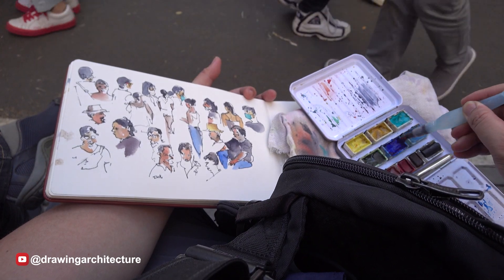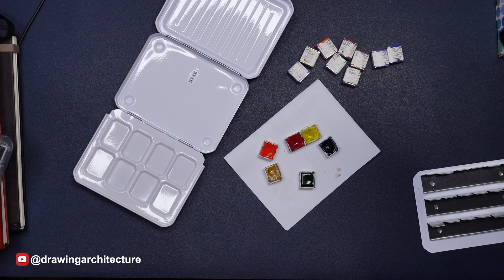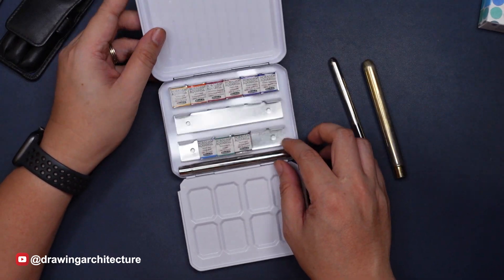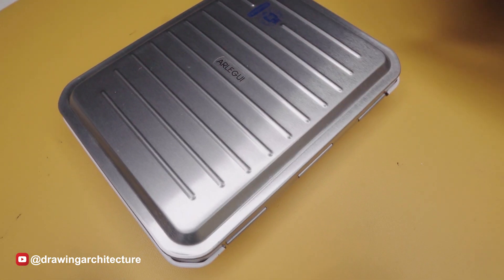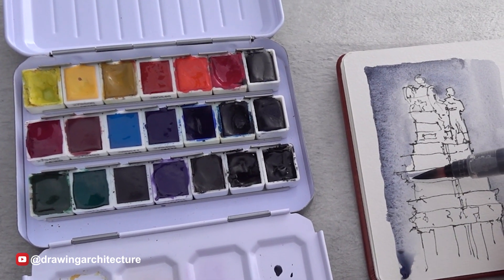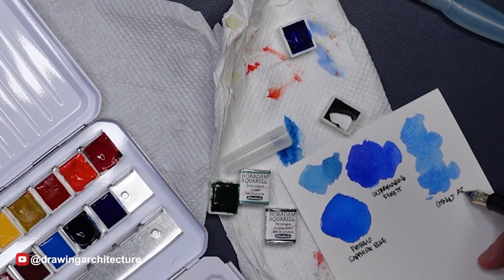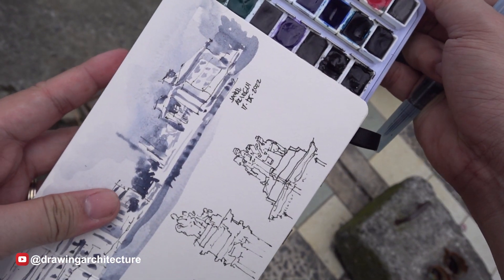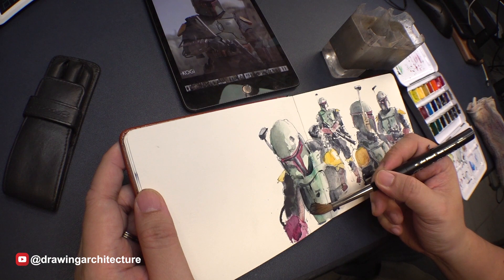Schmincke Ultimate Palette Limited Edition 2022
This is a review of Schmincke Ultimate Palette Limited Edition 2022. It has some interesting color choices and functional design.